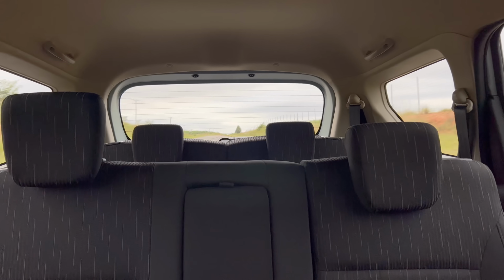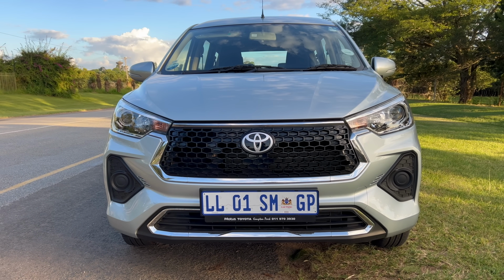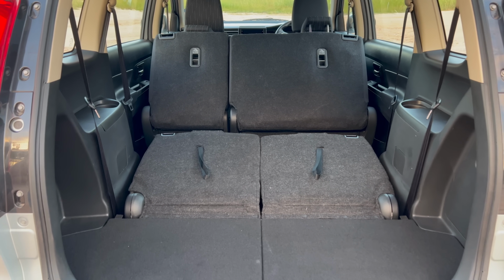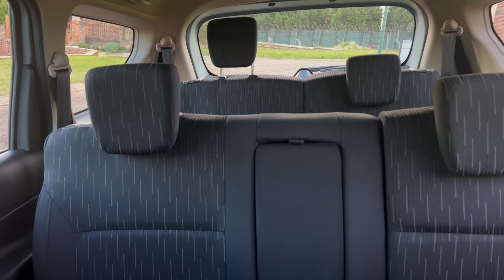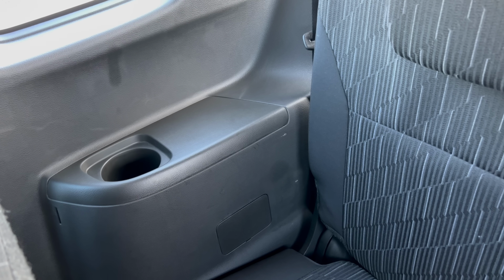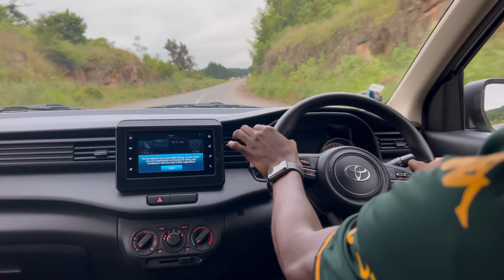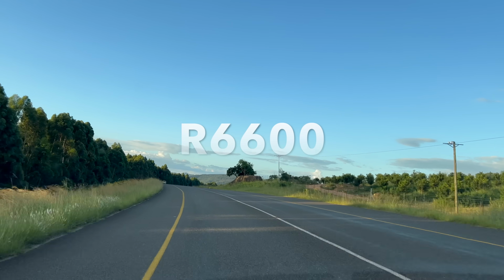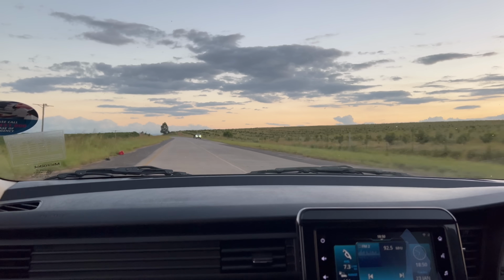2024 Toyota Rumion review - (Suzuki ertiga, Features and Cost of ownership)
👇🏼👇🏼For an INSURANCE QUOTE
(Naked Financial Technology is an authorised FSP.)
100% Online, NO phone call👨🏽‍💻